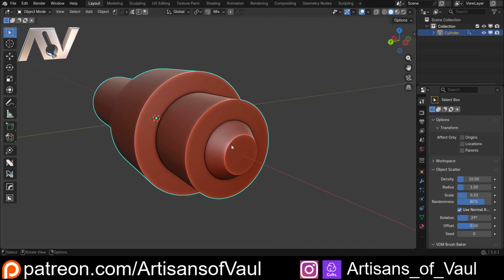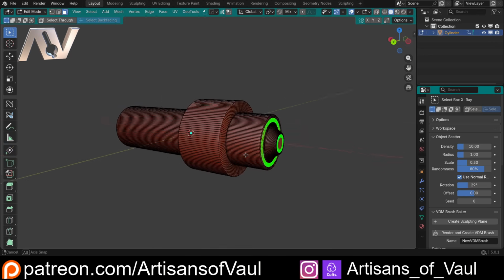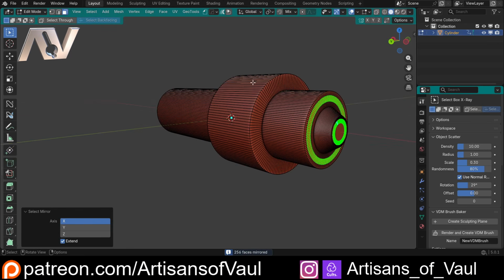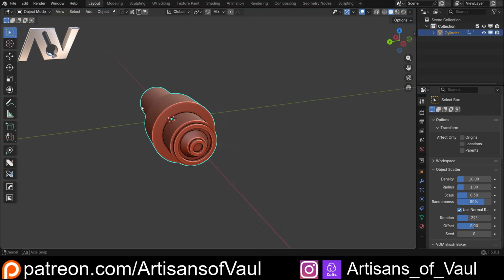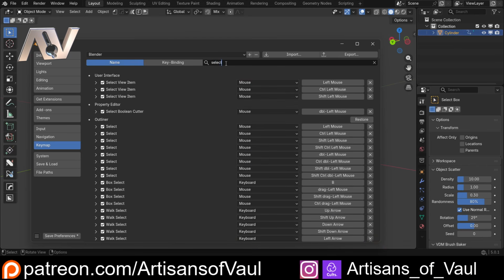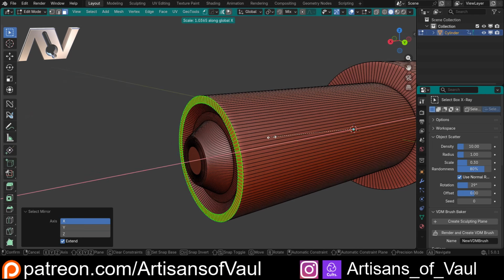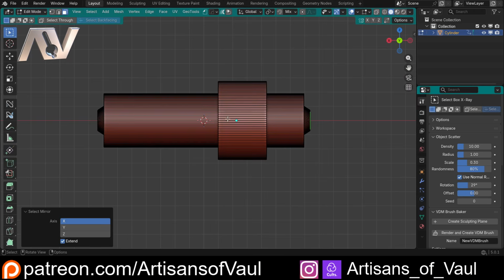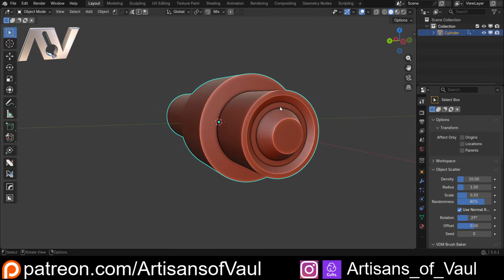Quickly Select Across an Object in Blender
How could I have missed this?!  That feeling when you know something could have saved you SO MUCH time!